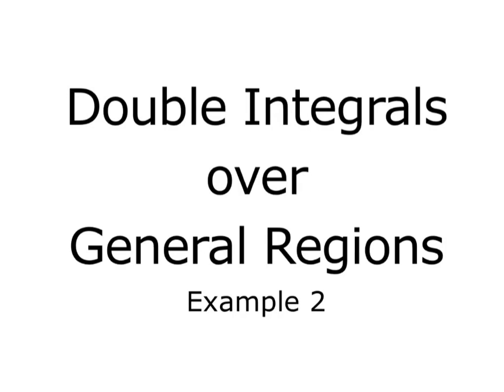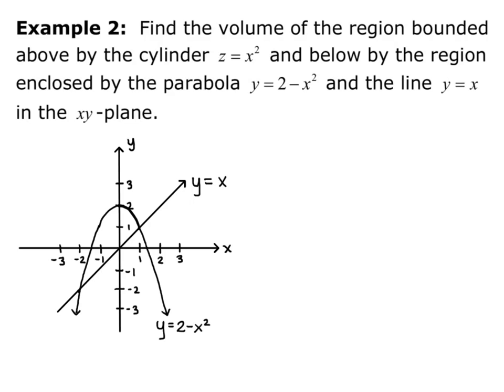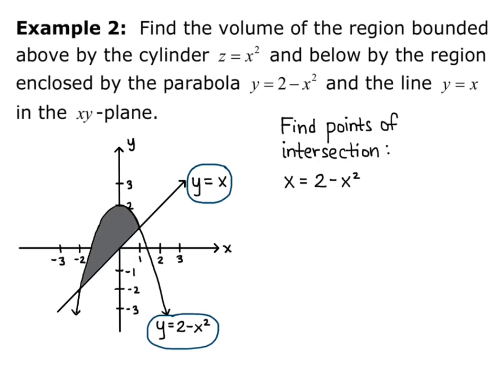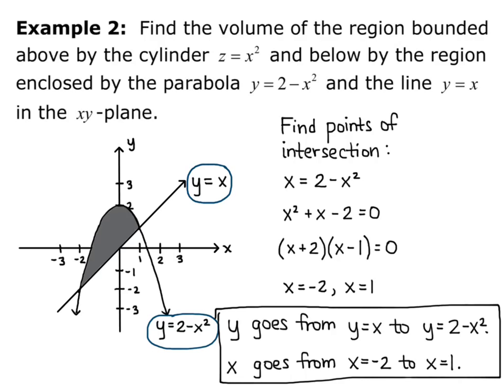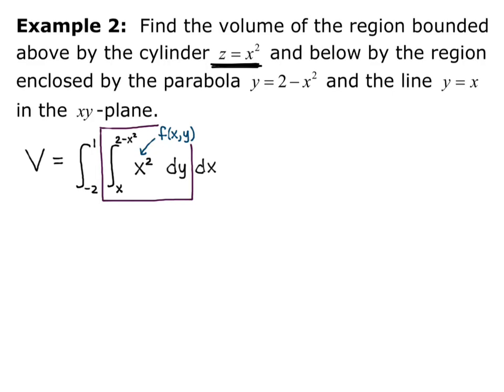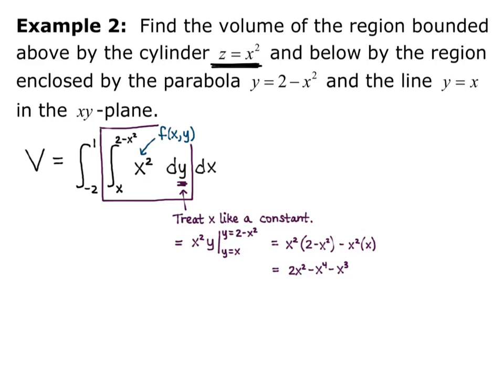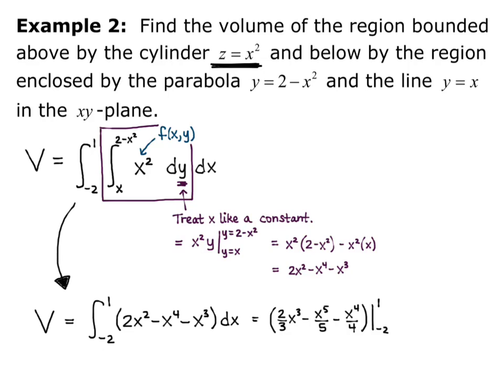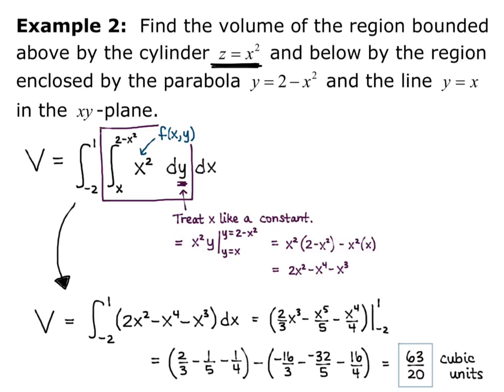Section 14.2 Double Integrals Over General Regions 2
Setting up and evaluating a double integral over a non-rectangular region.